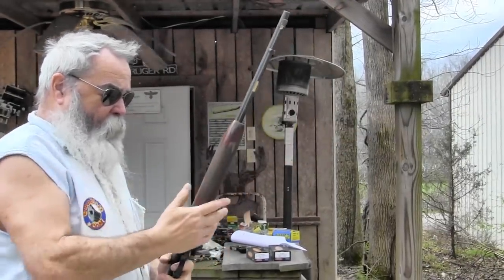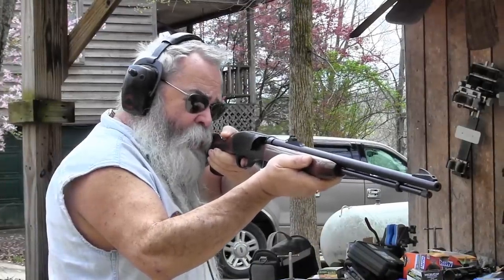Remington Model 552 “Speedmaster” 22 Caliber Rimfire Semi-Auto Rifle - Gunblast.com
Jeff Quinn ) tests the Remington Model 552 “Speedmaster” 22 Caliber Rimfire Semi-Automatic Rifle.

The Remington 552 Speedmaster is an excellent 22 rifle, in a class of its own among 22 autoloaders. Really, its only negative to some is its price. The suggested retail price of the 552, as of the date of this review, is $707 US. It is not that the Speedmaster is not worth the price. It is. It is a fine rifle, and its workmanship, quality materials, beautiful wood, and versatility justify that price, but there are so many 22 semi-autos on the market that substantially undercut the price of the 552. Even Remington’s own Marlin Model 60 is a fine 22 auto at less than one-third the price of the 552. Still, the 552 is built for the shooter who wants what is arguably the best, most-versatile 22 autoloading rifle on the market. The 552 Speedmaster is reliable, accurate, beautiful, and made in the USA.